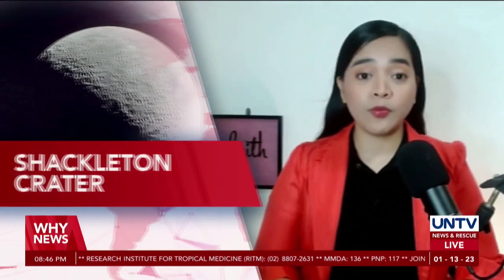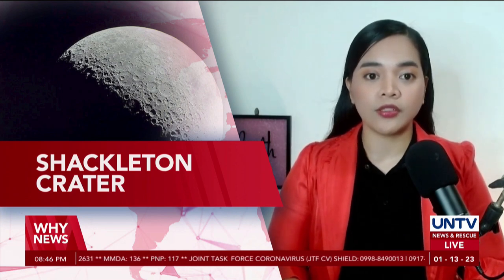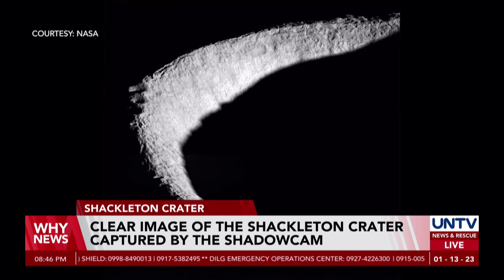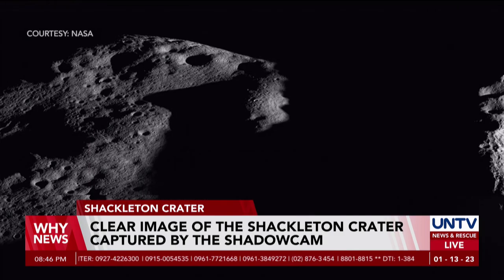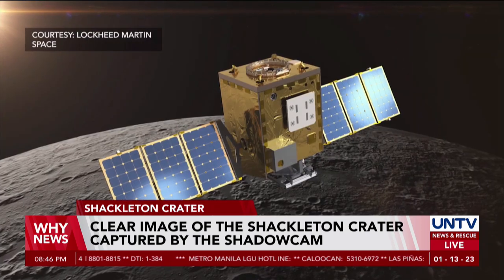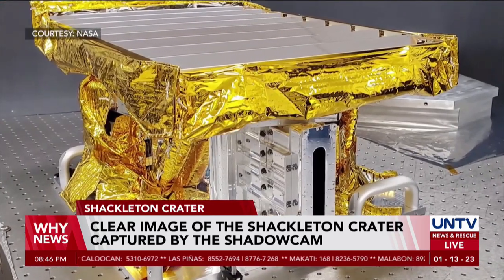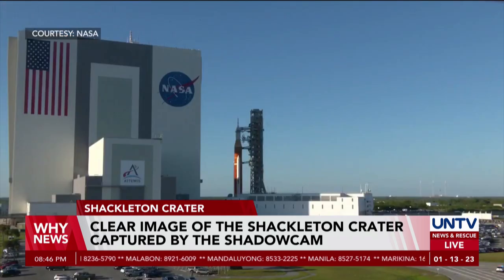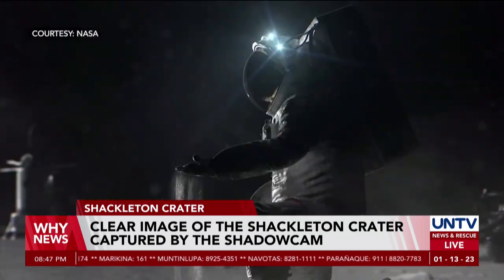Clear image of the Shackleton Crater captured by the ShadowCam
The National Aeronautics and Space Administration has released a clear image of the Shackleton Crater, using the hypersensitive camera, ShadowCam.

The Shackleton Crater, which is near the south pole of the moon, is an area that lies in total darkness, but because of the ShadowCam’s high sensitivity to light, NASA was able to capture a high-resolution and more detailed image.